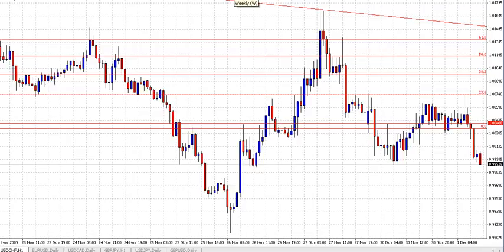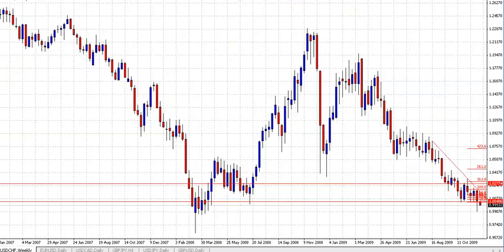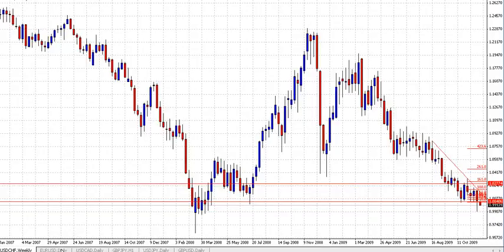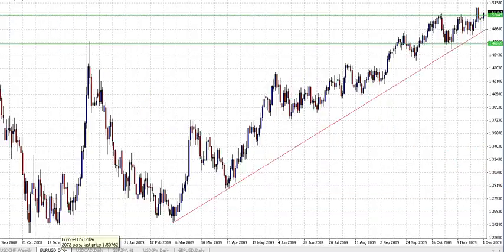USD/CHF-EUR/USD-USD/CAD Daily outlook 01/DEC/2009